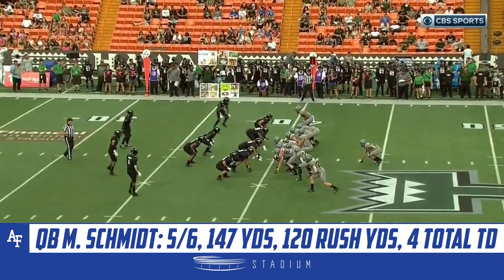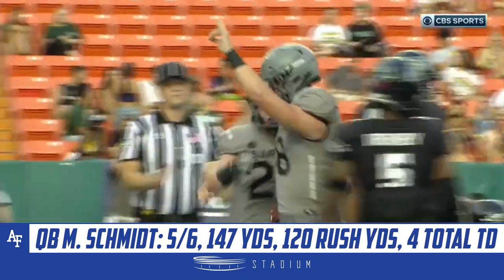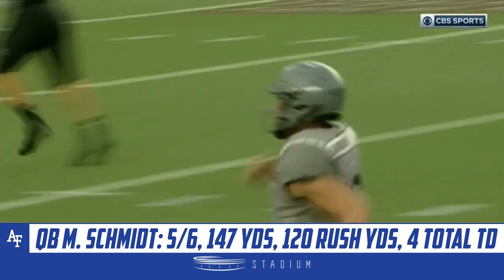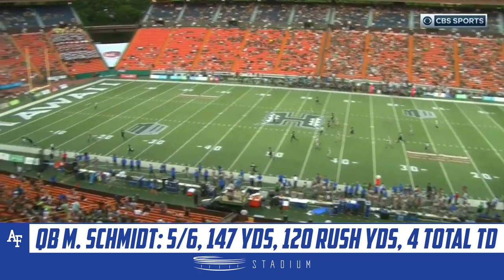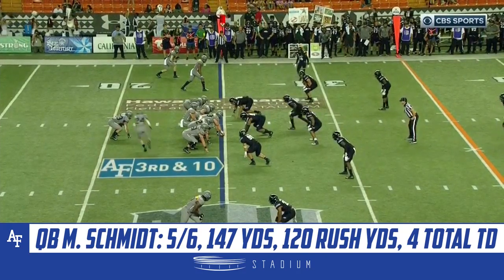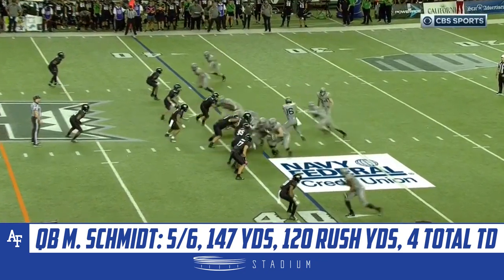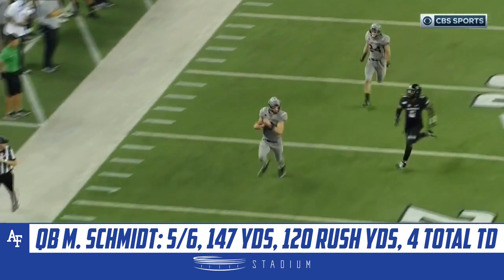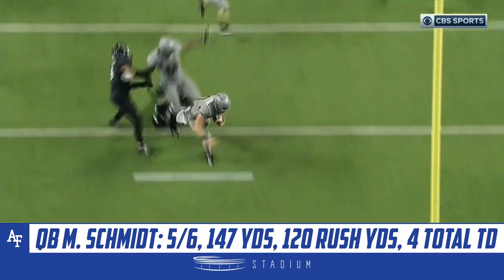Mike Schmidt Highlights: Air Force vs. Hawaii (2019) | Stadium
Air Force QB Mike Schmidt passed for 147 yards and a touchdown, and added 120 yards and three more scores on the ground as he helped fuel Air Force to a 56-26 win over Hawaii.